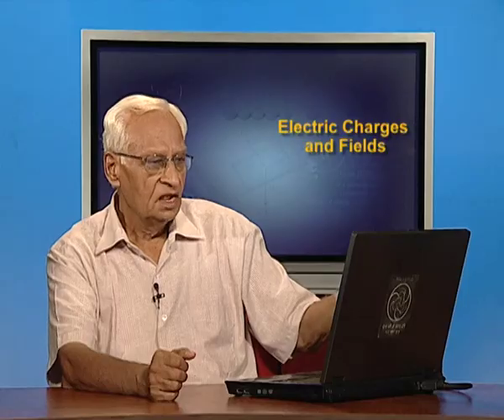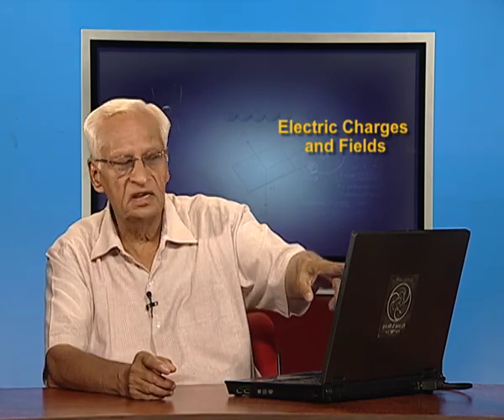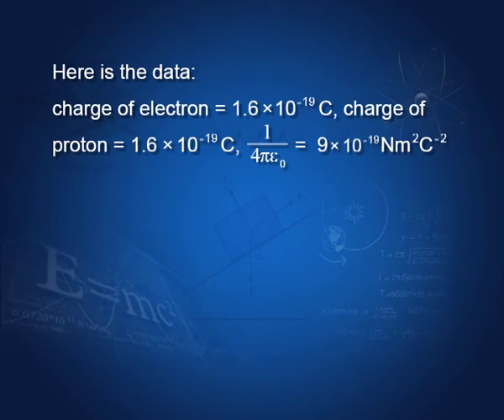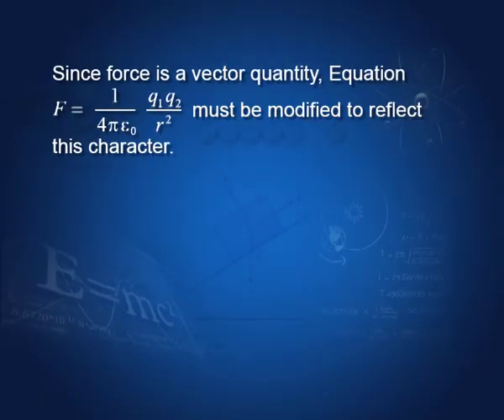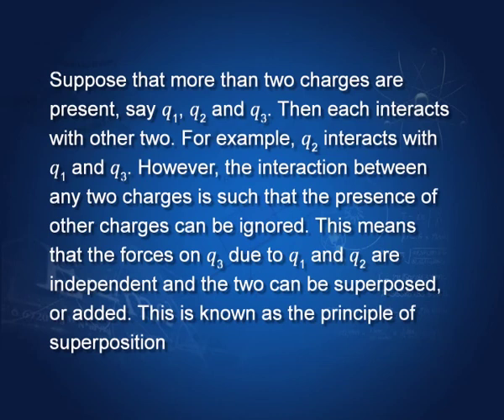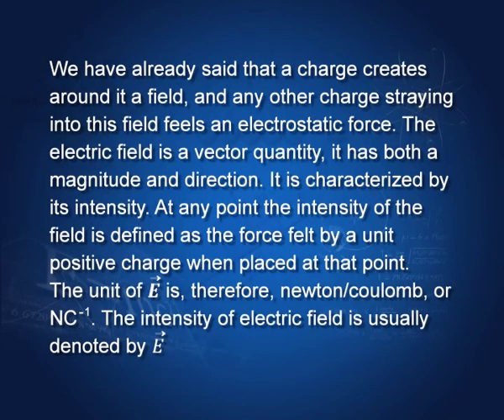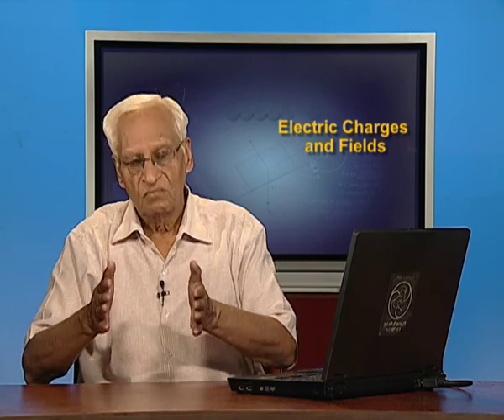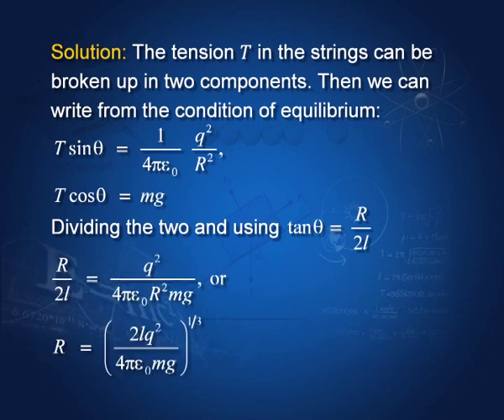Electric Charges and Fields (Ep-9) Chapter 1: